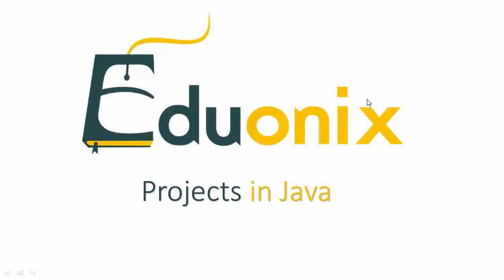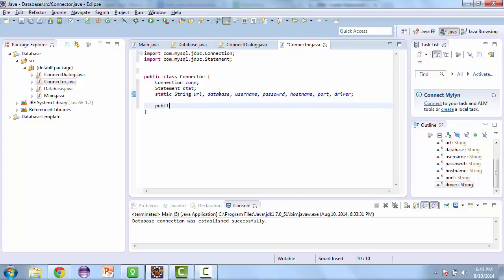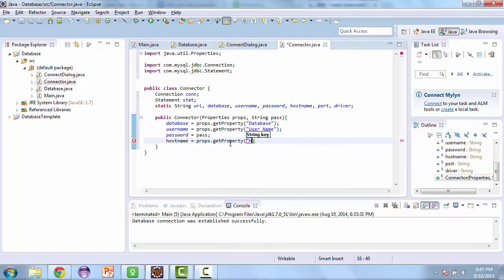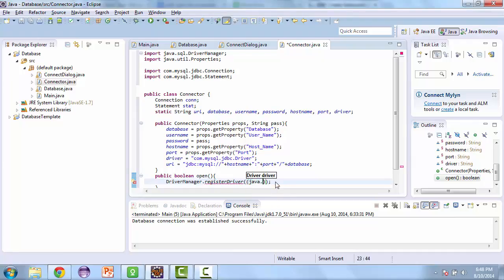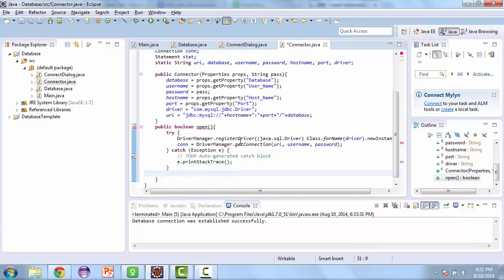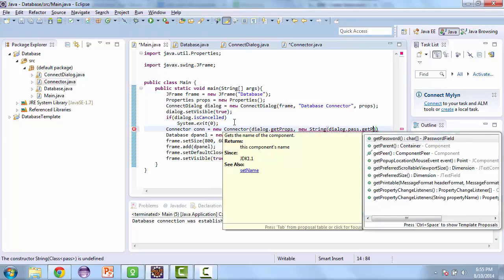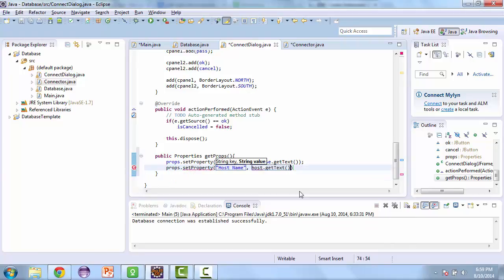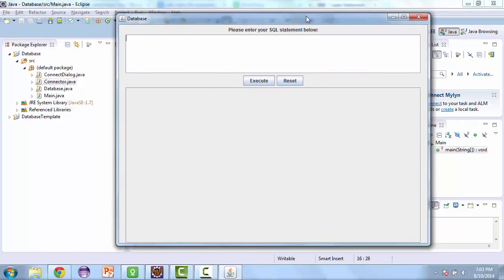4- Database in Java Connectivity Class